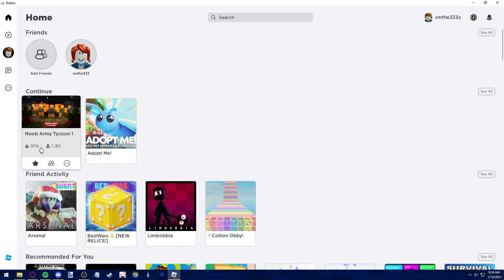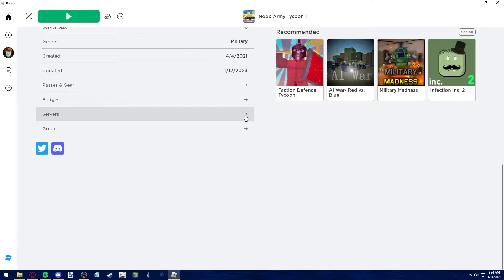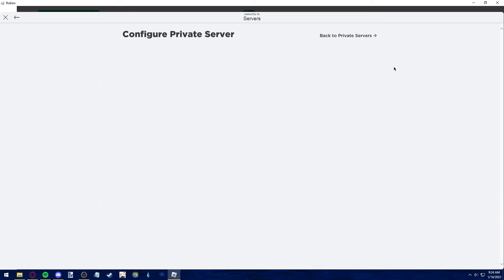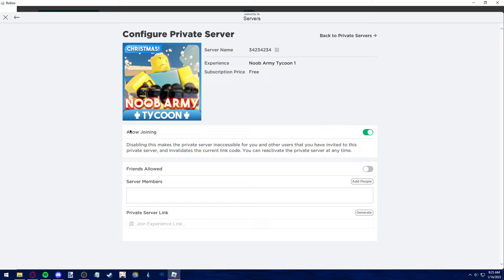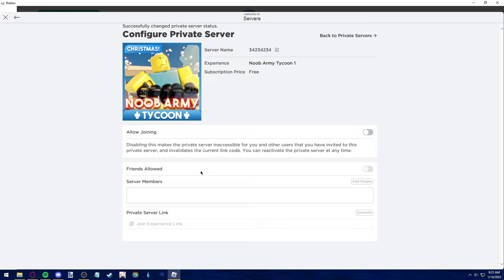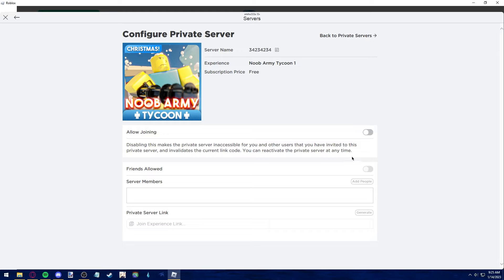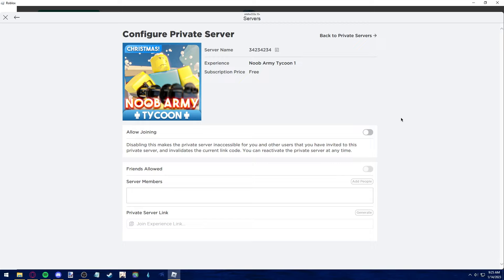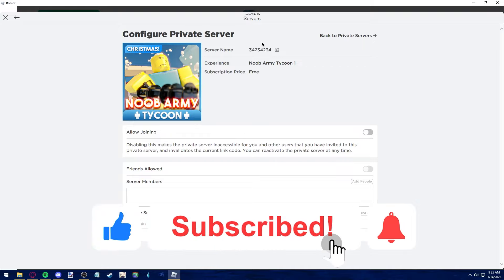How To Delete a Private Server on Roblox 2025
In this video I will show you how to delete a private server on roblox 2025.

I hope I have helped you with the video!